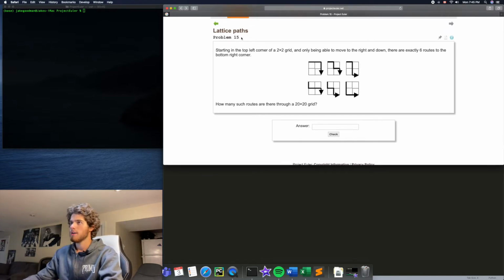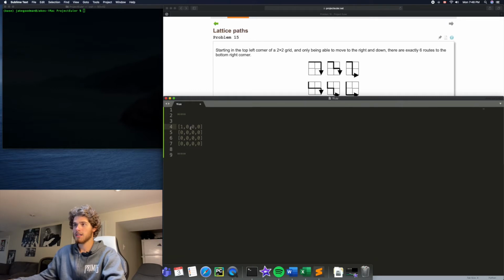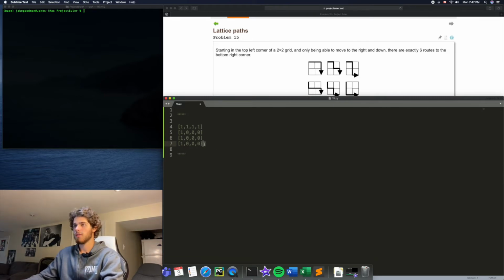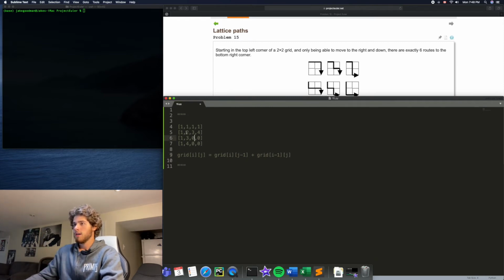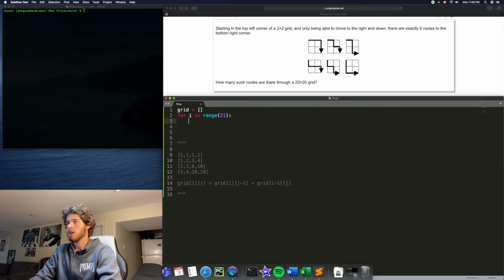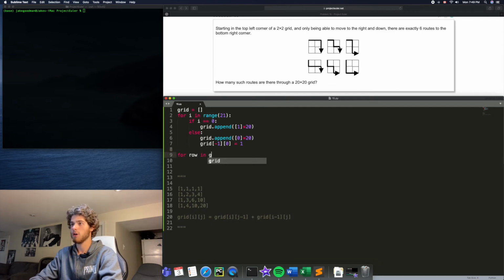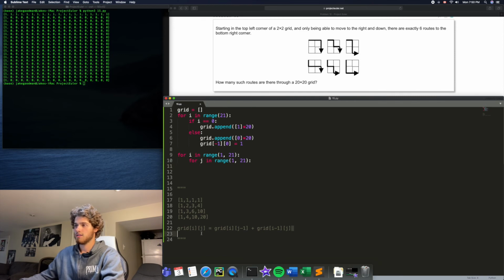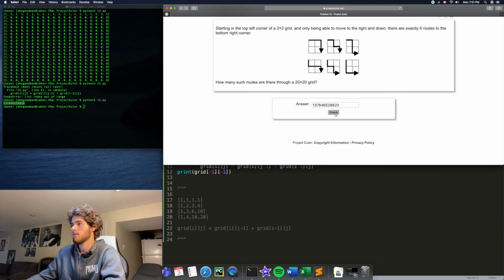Project Euler Archives #15